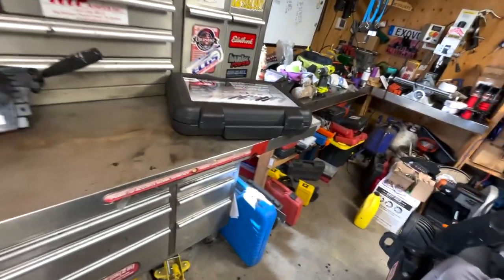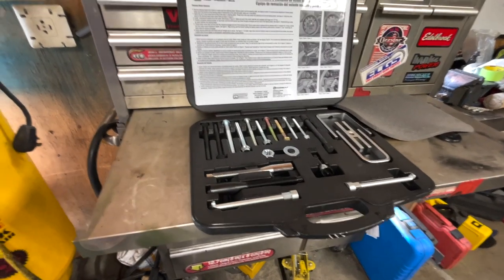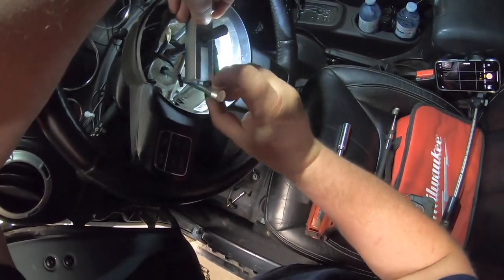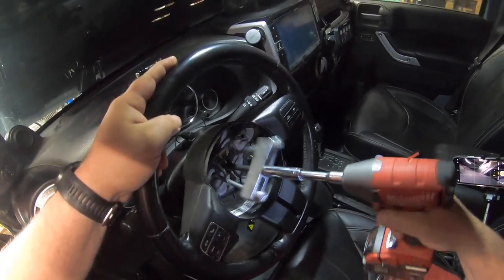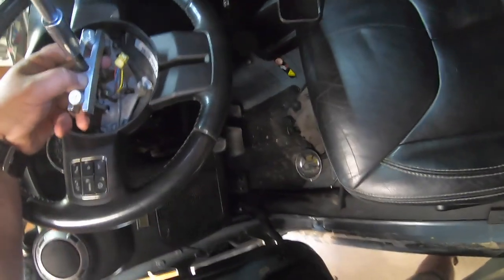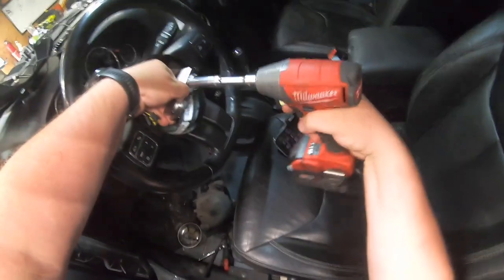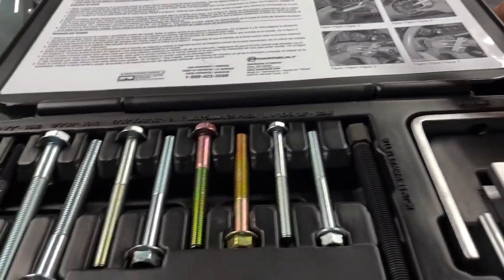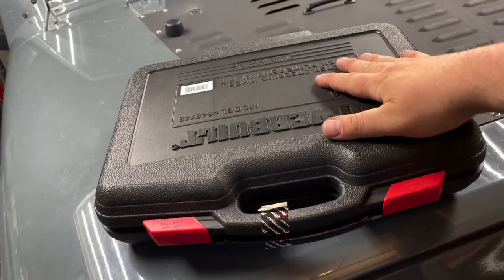Powerbuilt 648748 Master Steering Wheel Puller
I needed this kit for my 2014 Jeep Wrangler JKU to pull the Steering wheel and it worked great
Powerbuilt 648748

For servicing steering wheel and steering column components
Includes universal Steering wheel Puller with 5 different pairs of cap screws to fit the different thread sizes found on most steering wheels
Also includes lock plate removal tool
Tool set for servicing steering wheel and steering column components
Includes 5 different pairs of cap screws
Storage case includes usage photos
Kit 36 includes 22-Piece for servicing steering wheel and steering column components